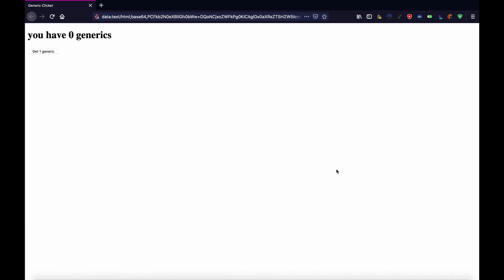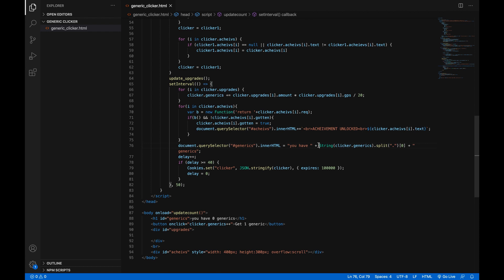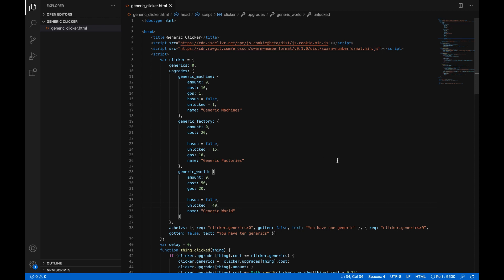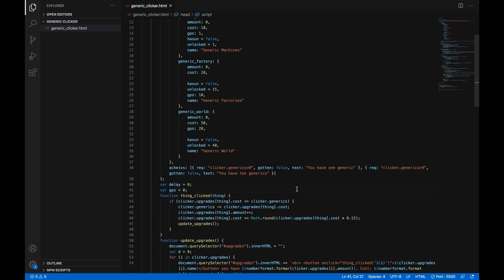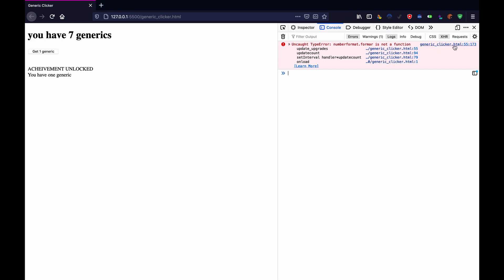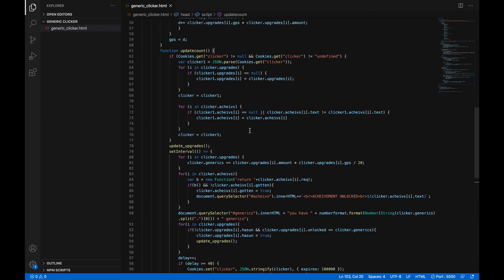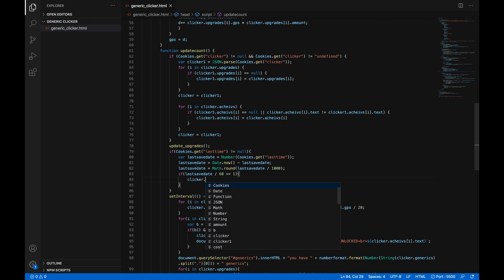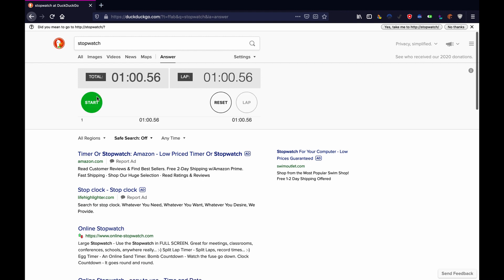Making a Clicker Game Part 7: Unlockable Upgrades, Number Formatting, and more!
In this video, we'll be adding unlockable upgrades, number formatting, and the ability to gain generics even when the game isn't open.